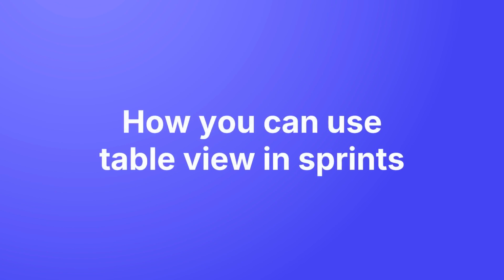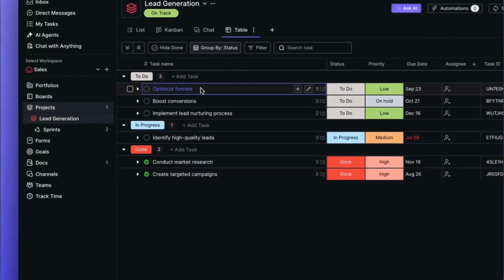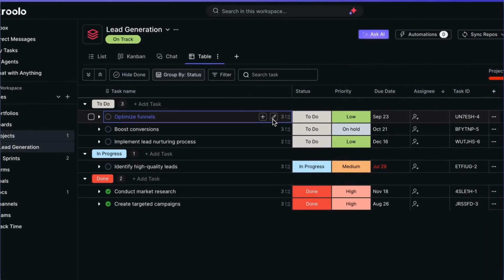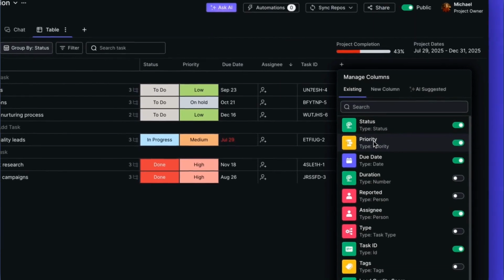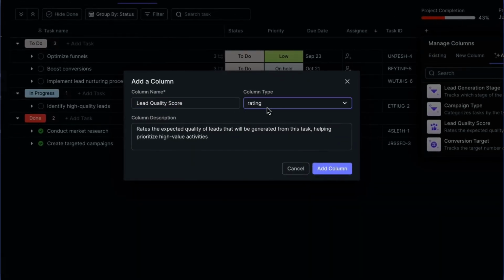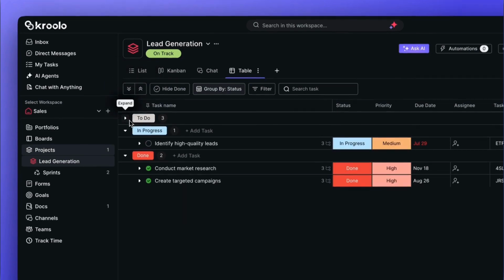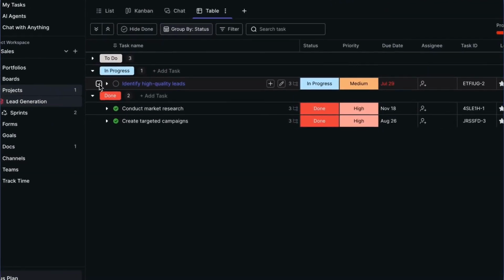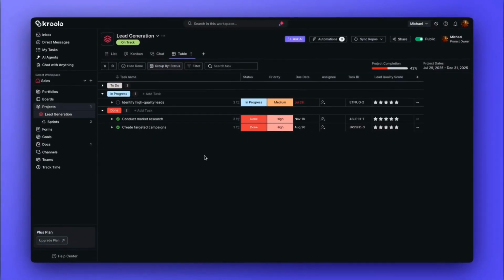Table View in Sprints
Learn how to use Table View in Kroolo Sprints to organize, manage, and customize your tasks effortlessly.
In this step-by-step tutorial, you’ll discover how to:
✅ Add and rename tasks & subtasks
✅ Manage columns (including AI-suggested ones)
✅ Collapse/expand groups
✅ Filter, search, and bulk edit tasks
✅ Customize table settings for your workflow

Whether you’re managing a project, tracking team progress, or just keeping things organized, this guide will help you make the most out of Table View in Kroolo.